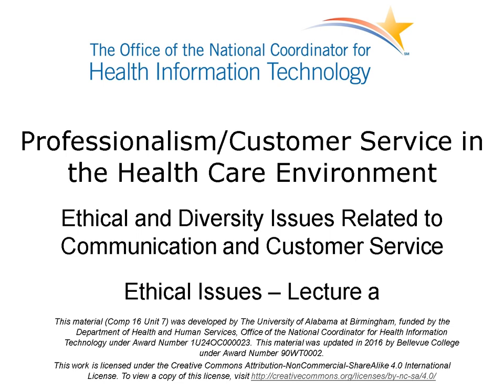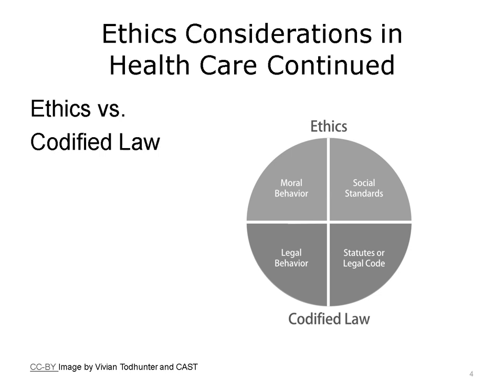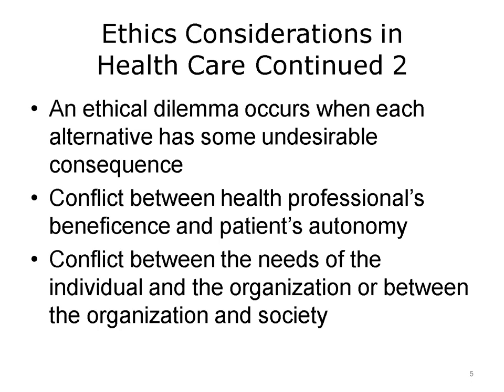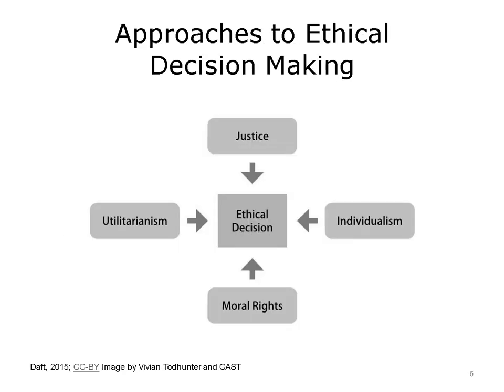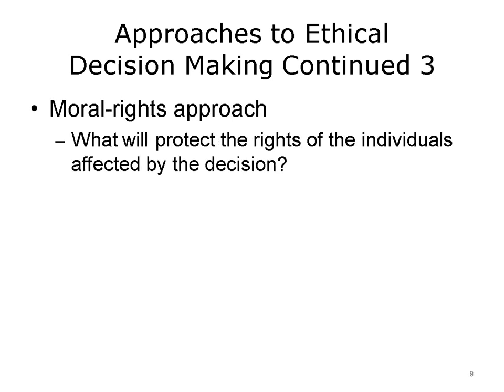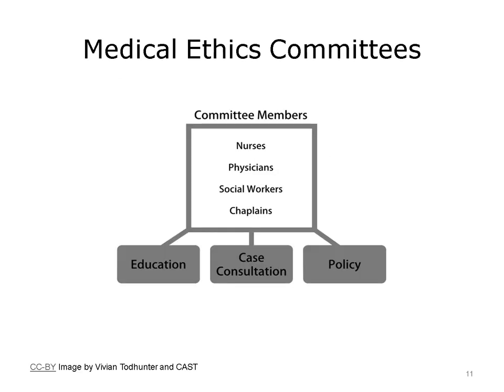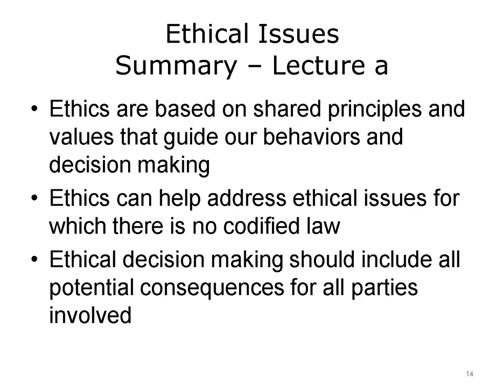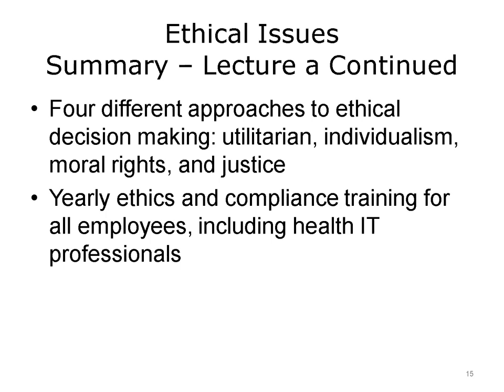ONC Component 16 Unit 7 Lecture a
Component 16: Professionalism/Customer Service in the Health Care Environment

Unit 7: Ethical and Cultural Issues Related to Communication and Customer Service

Lecture a: Ethical Issues:
 • Ethical Issues
 • Ethics considerations in health care
 • Approaches to ethical decision making
 • Medical ethics committees

Description: Professionalism and Customer Service in the Health Care Environment, Ethical and Diversity Issues Related to Communication and Customer Service. This is Lecture a, Ethical Issues. In this lecture, we discuss ethical issues related to communication and customer service.

Summary: Ethics are based on shared principles and values that guide our behaviors and decision making. Ethics can aid us in making ethical decisions for which there is no codified law. When making an ethical decision, it’s important to consider all the potential consequences for all the parties involved.
Remember that there are four different approaches to ethical decision making: utilitarian, individualism, moral rights, and justice. Understanding which approach we use in ethical decision making will help clarify our values and norms. Health care organizations typically conduct annual ethics and compliance training to ensure all employees, including health IT professionals, are educated in the organization’s ethical standards for interactions with patients, vendors, and others. This is done to ensure compliance with laws and avoid the appearance of impropriety.